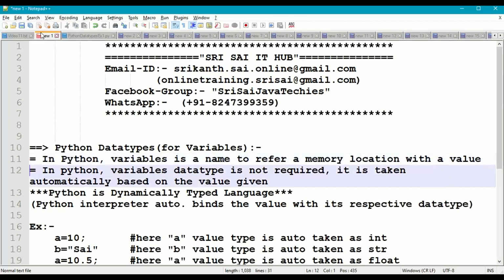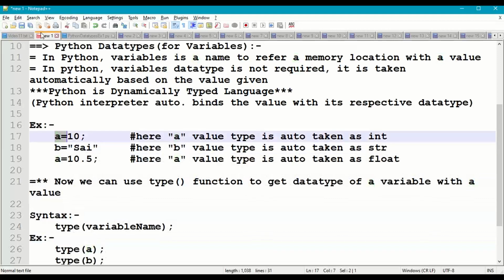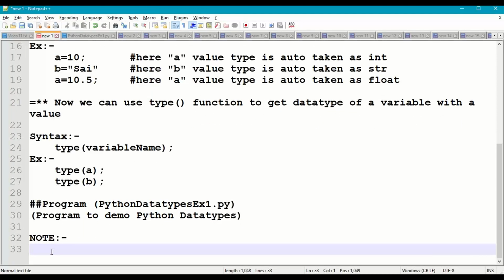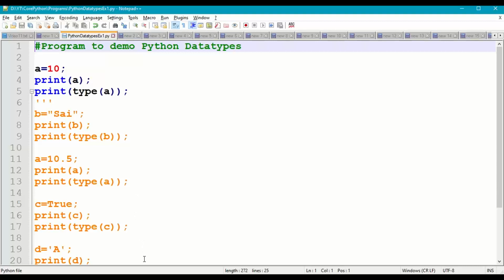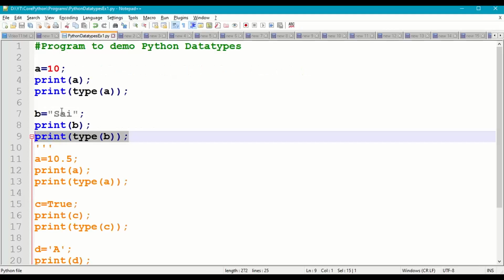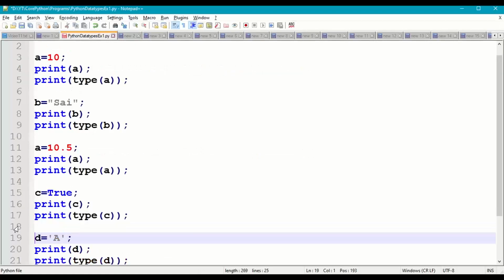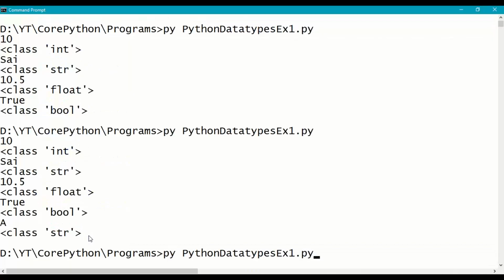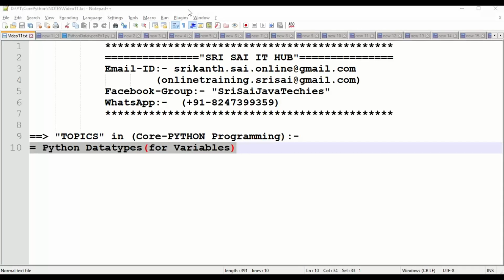Python Datatypes for Variables || Python type function Python Datatypes || #11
1) Python Datatypes for Variables(**)
2) Python Datatypes
3) Python Variables
5) Python type() function
6) Python int class-type
7) Python str class-type
8) Python float class-type
9) Python complex class-type